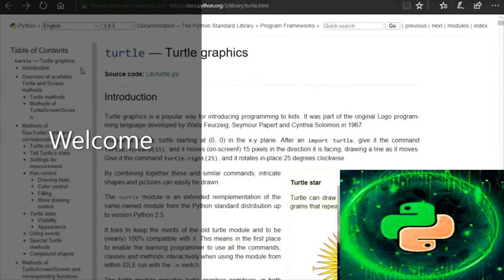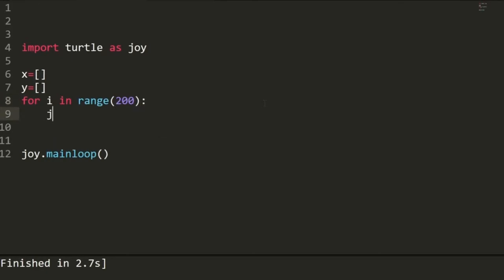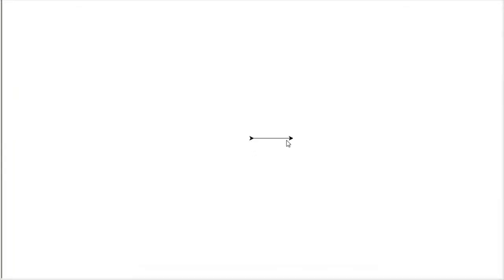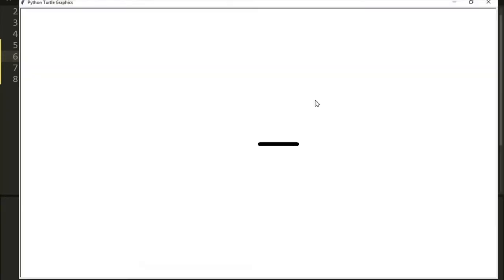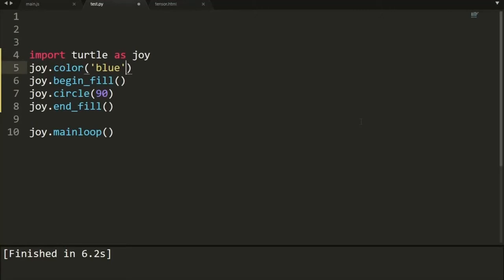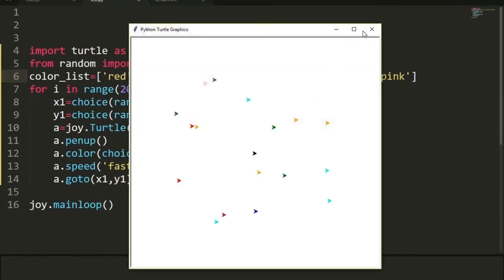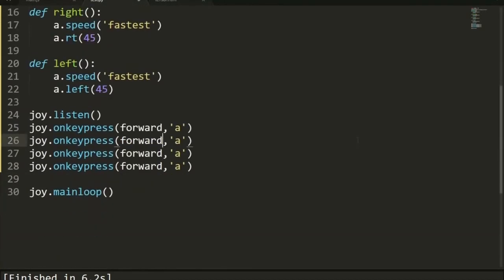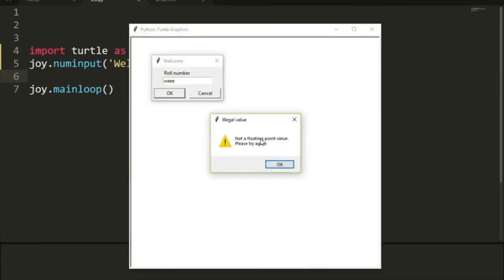Learn Python Turtle Graphics - Full Course For Beginners | Python Turtle Graphics Tutorial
In this crash course📝 you will learn everything about the Turtle 🐢 Graphics library of Python. This is a perfect video for people just starting out programming 🤖 to visualize their work.If you have finished the Python 🐍 basics than this should be your next step to learn Graphics in Python 🐍

Video Content :

Table of contents:
00:00:00 - Introduction
00:01:33- Move & draw
00:32:05- Tell turtle State
00:38:20- Pen control
00:44:01- Turtle visibility
00:47:40- Setting & measurements
00:52:00- Color control
00:57:50- More control method
01:04:39- Create your own turtle
01:14:25- Gaming ideas
01:27:35 - Screen Setup
01:35:00- Input method
01:39:22-  Conclusion

Feel free to watch on 1.25x or 1.5x speed to learn faster ⏬

⭐ Kite is a free AI-powered coding assistant that will help you code faster and smarter. I've been using Kite for 2 years and I love it!

👉  Tags 📌 :
Python Turtle Graphics
Python Turtle Tutorial Crash Course

Thanks 😊😘.